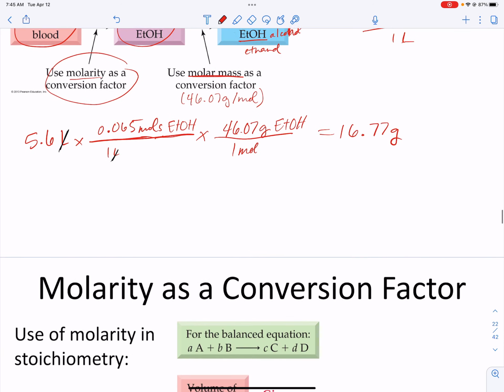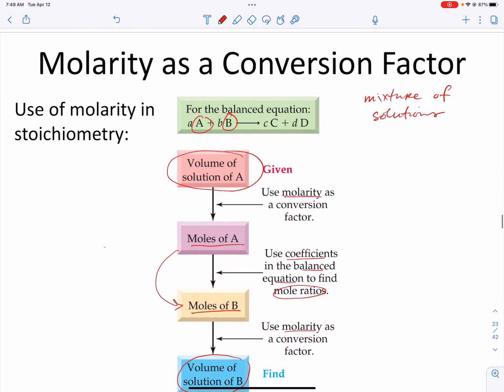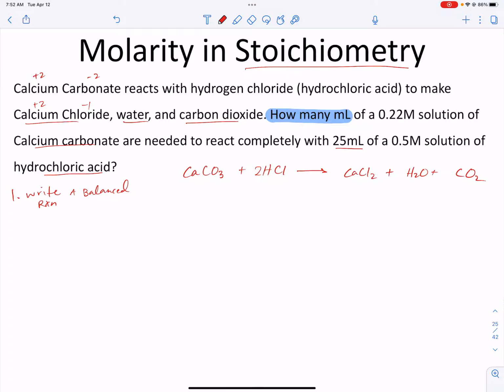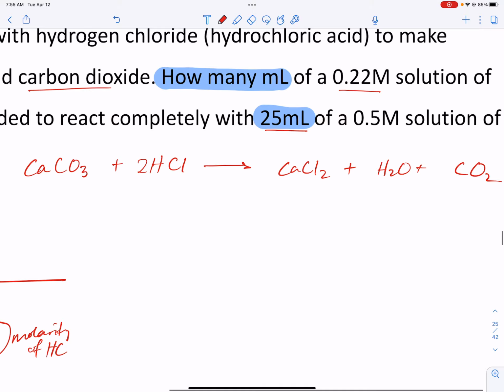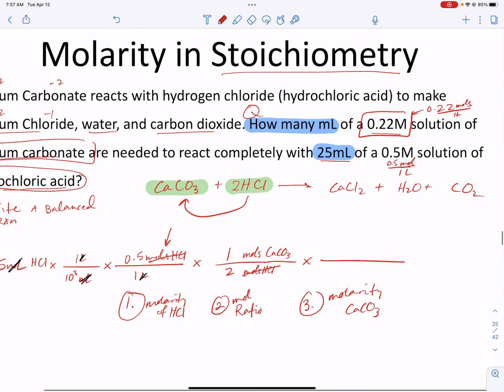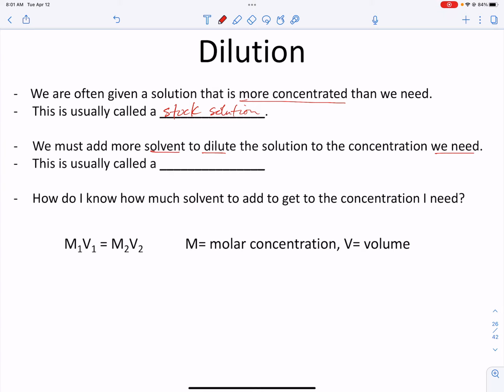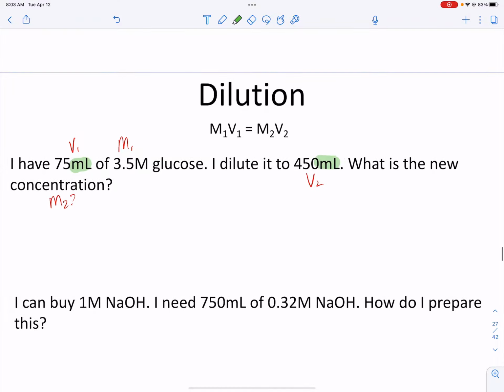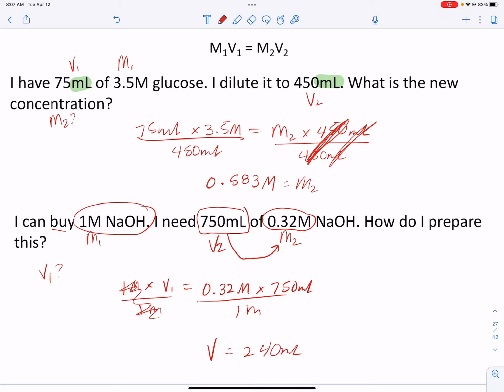CH 9: Molarity and Stoichometry